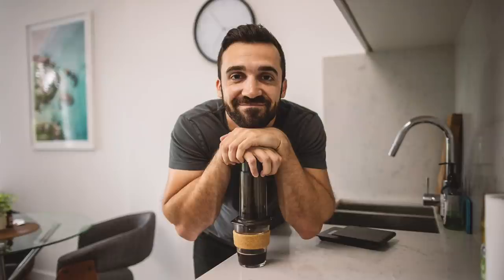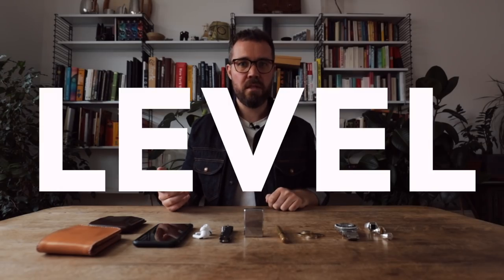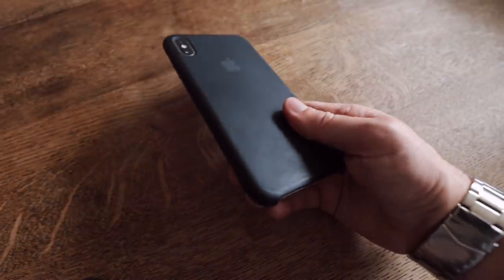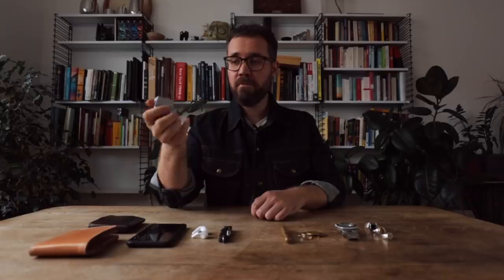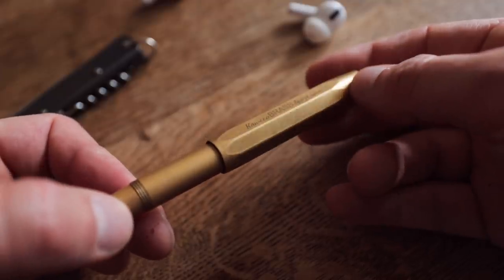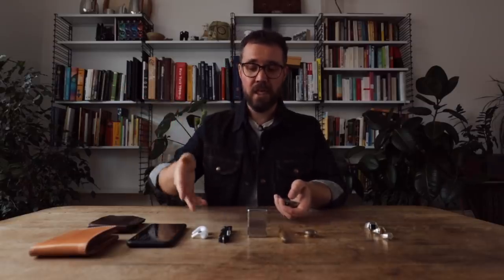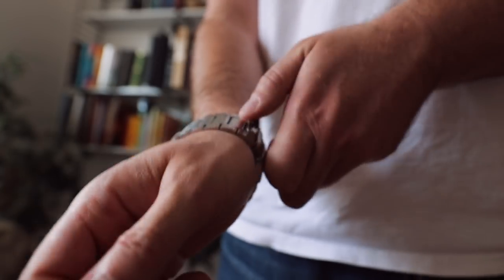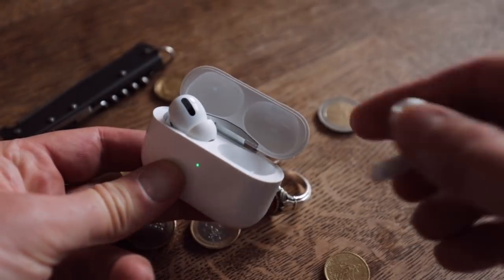3 Levels of EDC Every Man Needs.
I think every guy with a YouTube account gets into those EDC vids. And I think that the only way out of the rabbit hole is to develop your own. Here's mine.

CRD. EDC.

Level 1

Zippo Lighter
Zippo Lighter Butane Insert
Spyderco Tenacious Knife
Kaweco Pen
Sunglasses, Ray Ban Wayfarer

Level 2

Foldable tote
Notebook, LEUCHTTURM1917

Level 3

5 Unexpected Essentials for Selvedge Denim:

Hat Brush
Boot Oil
Vacuum Bags